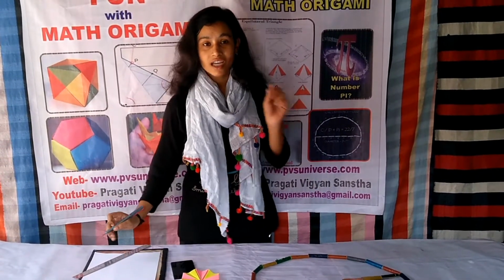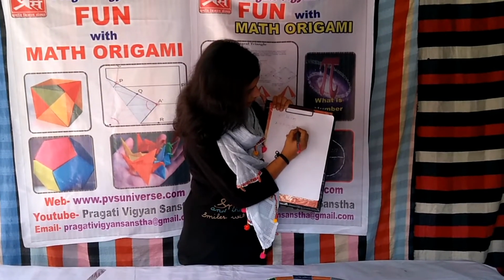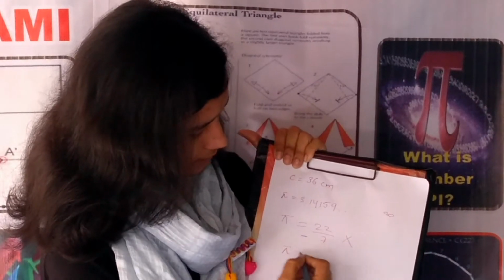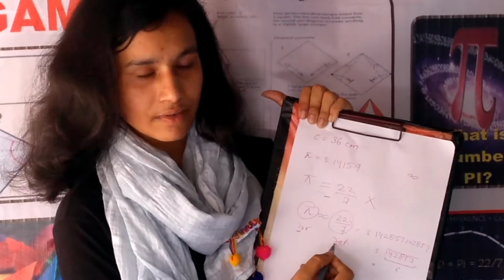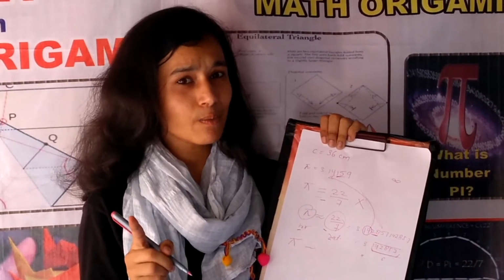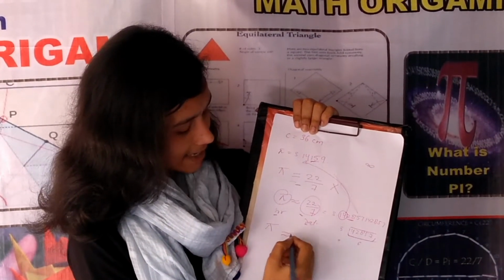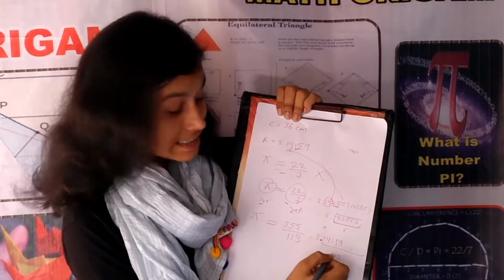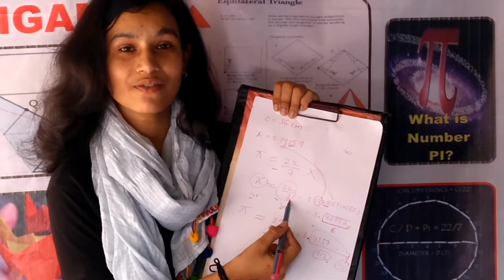value of PI